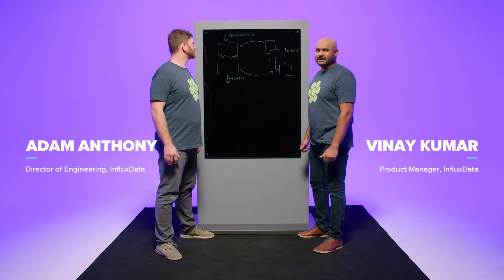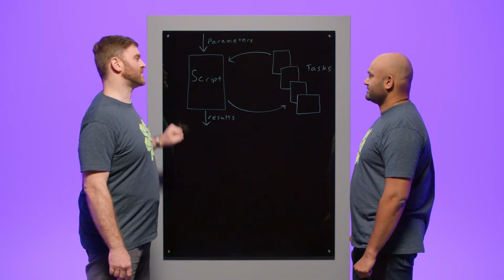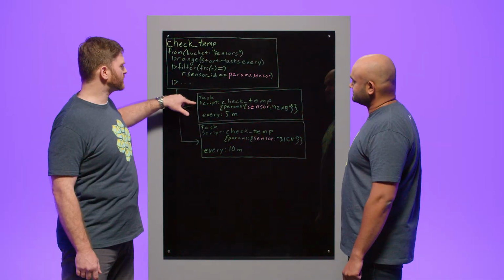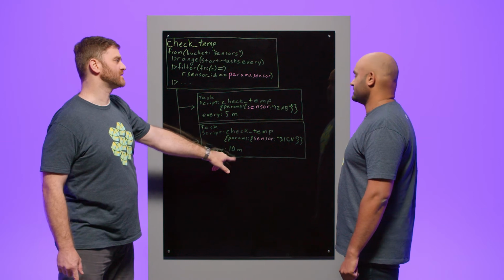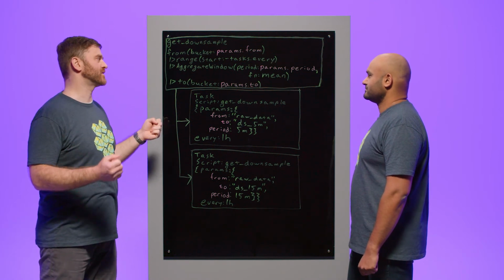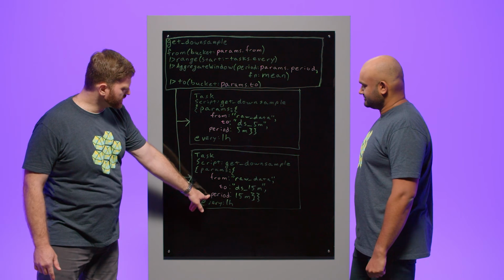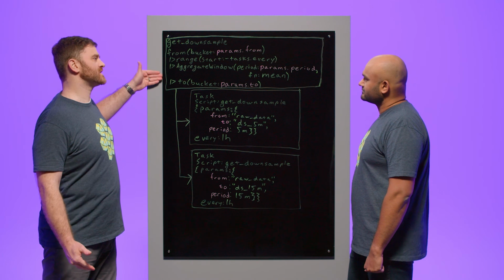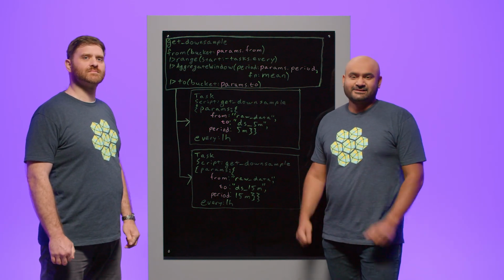Invokable Scripts and Tasks in InfluxDB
Here, Adam Anthony discusses how to use invokable scripts and tasks together in InfluxDB to streamline processes and create more efficient applications.